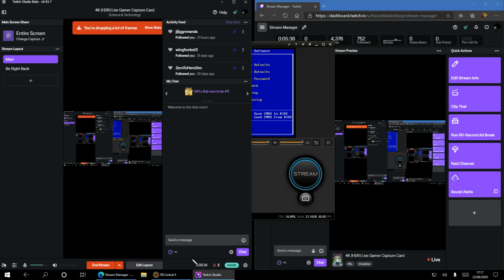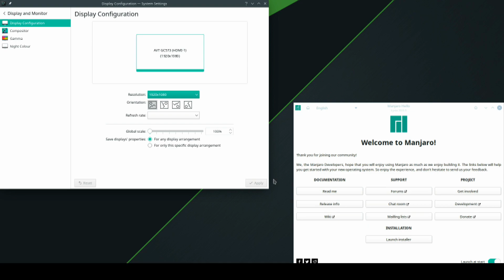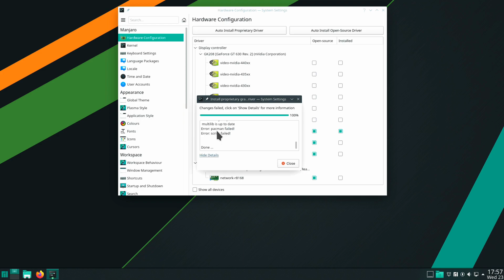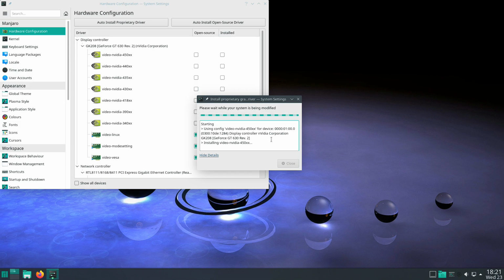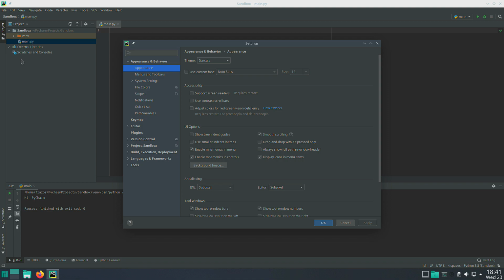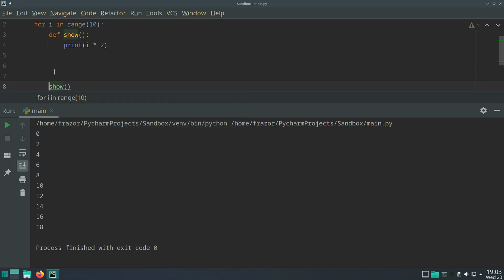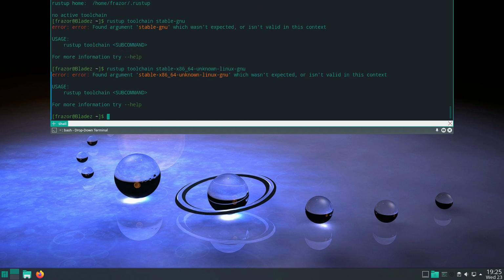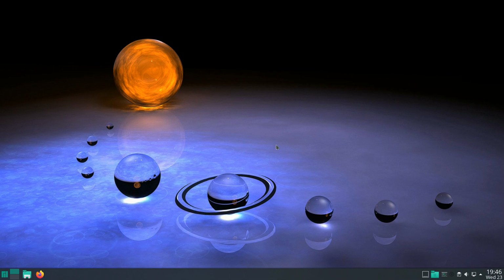Chat + 4K [HDR] Live Gamer Capture Card